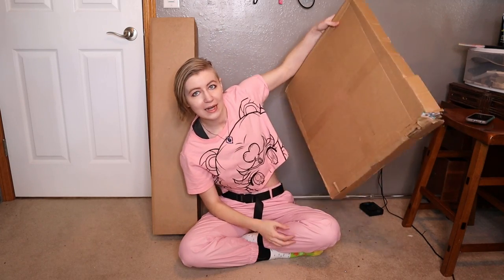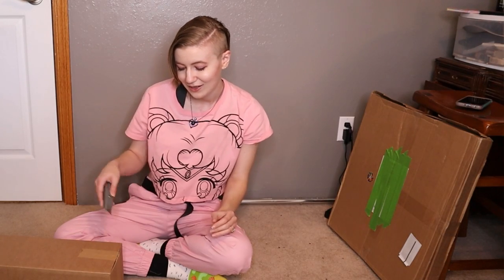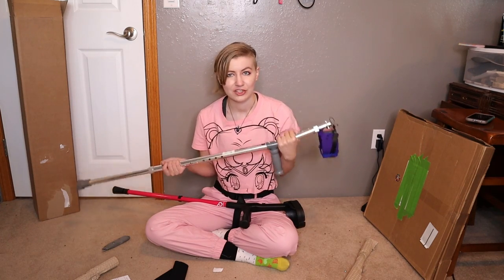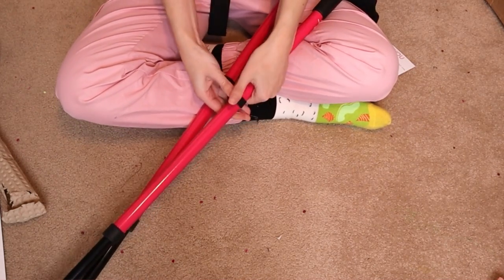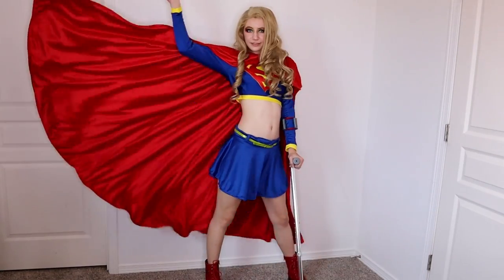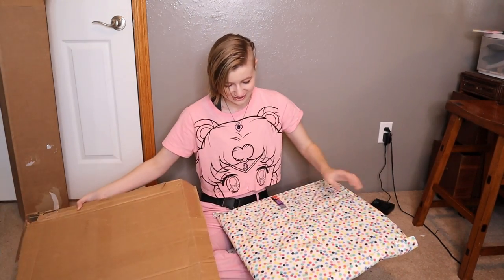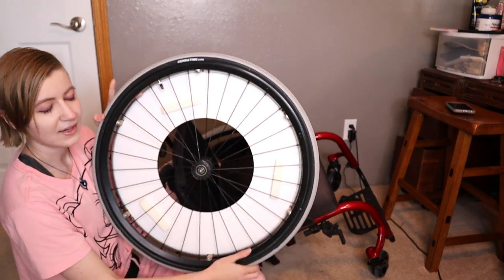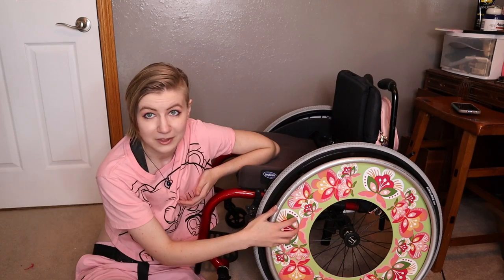Small Business Unboxing! Cool Crutches & Izzy Wheels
Long time no small business unboxing.
The theme for this unboxing is mobility aid decorations. I have made a lot of my own mobility aid decorations, but not everyone is crafty and wants to make their own. This video is for you! There are plenty of businesses out there that sell mobility aid decorations and accessories, and this is to showcase two of them. As with all my small business unboxing videos, this is not sponsored. I buy these with my own money to support some businesses and then share with all of you!

TIME STAMPS:
00:00 - Intro
01:30 - Cool Crutches
09:25 - Izzy Wheels